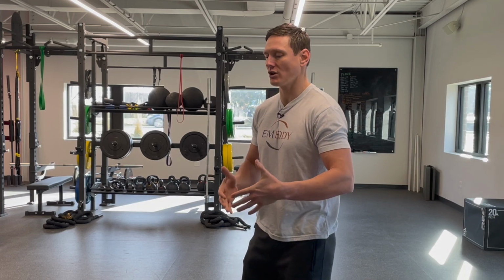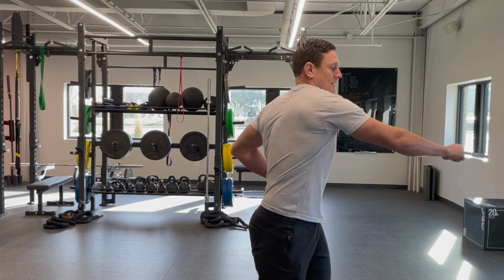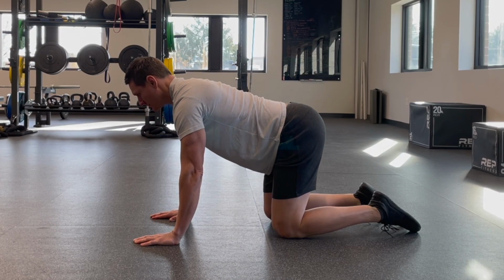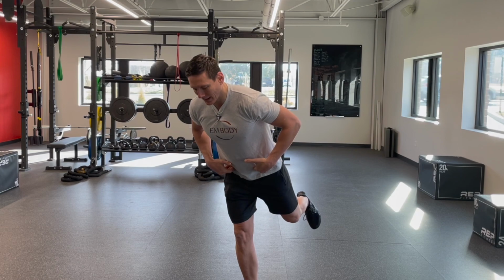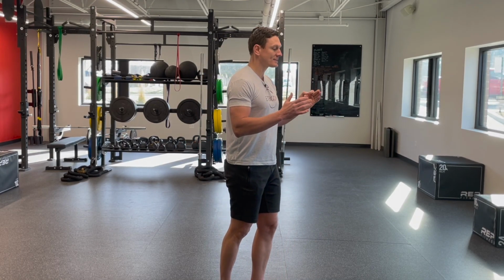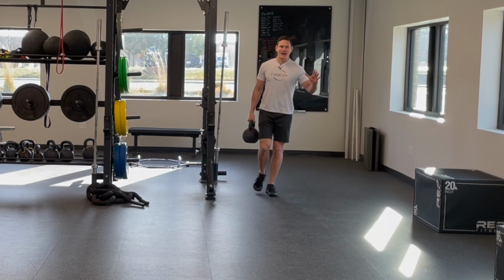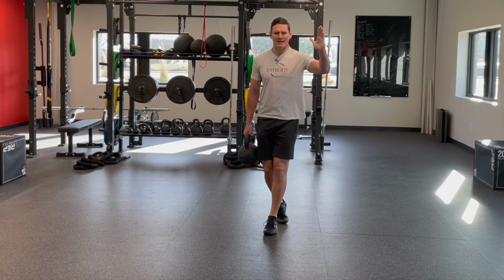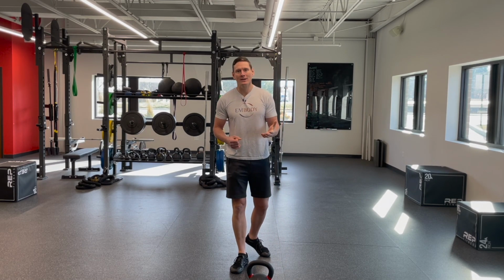How Important Is Posture For Back Pain?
It's a common misconception that posture is so important for helping with back pain.

Improving posture is beneficial, no doubt about it. However, there are some things that are more beneficial.

This includes maintaining good and balanced mobility, coordination, and core stability.